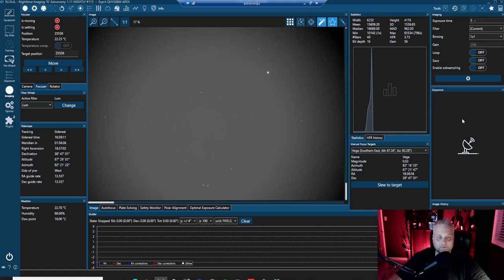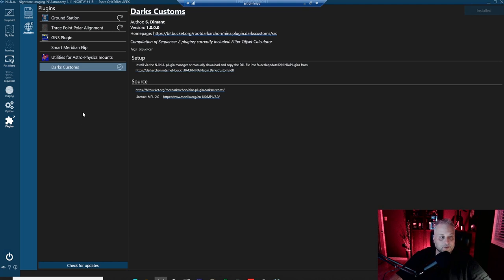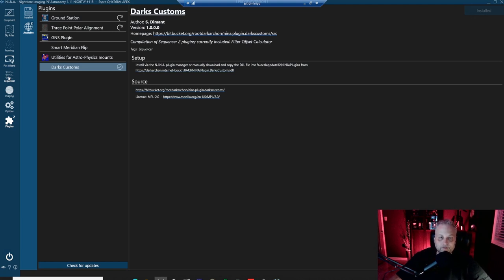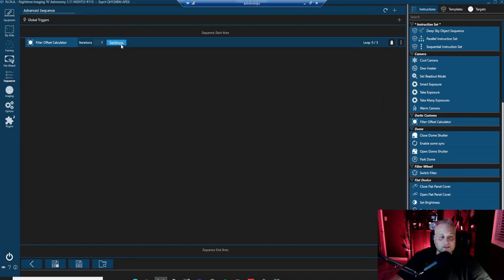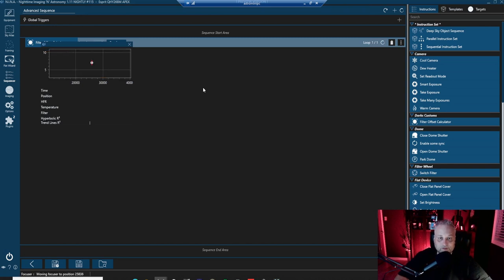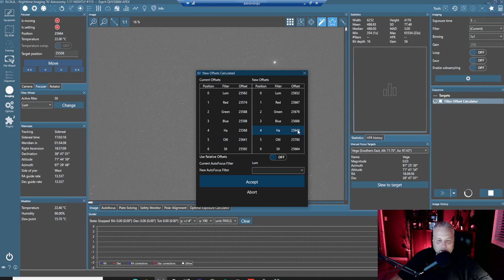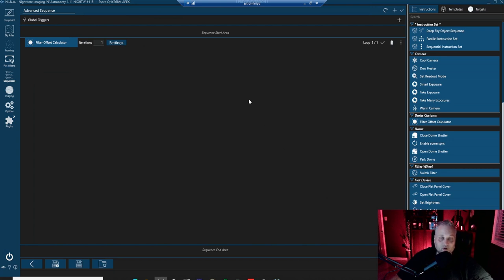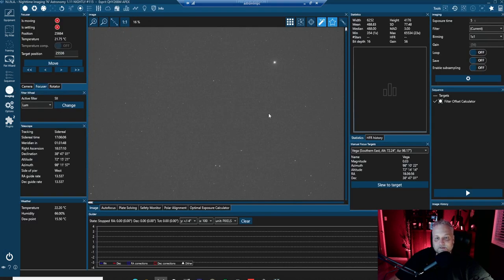NINA Plugin! Automate filter offsets easily!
In this video I take a look at another NINA plugin for automating filter offset values. Easy peasy! Check it out!